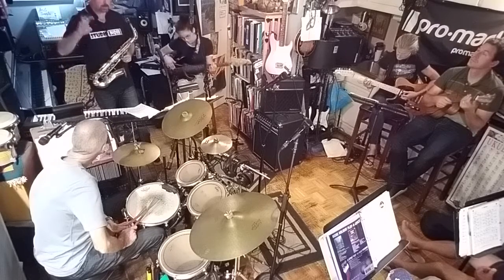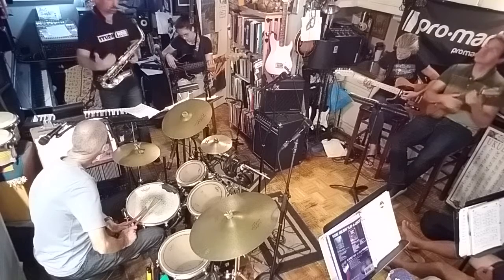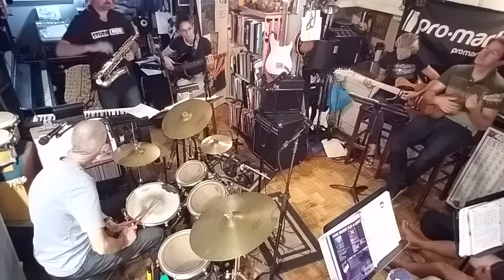Naima Ending Rehearsal